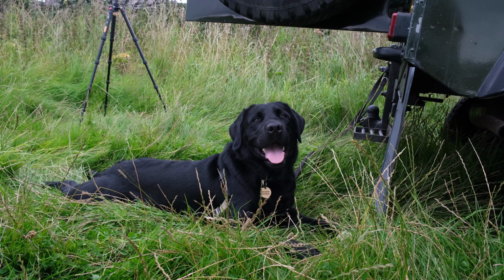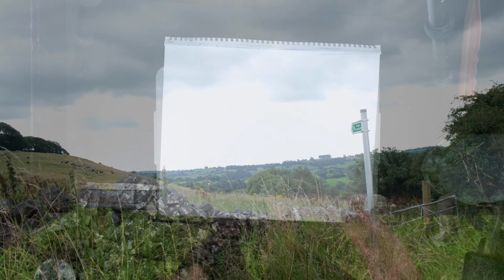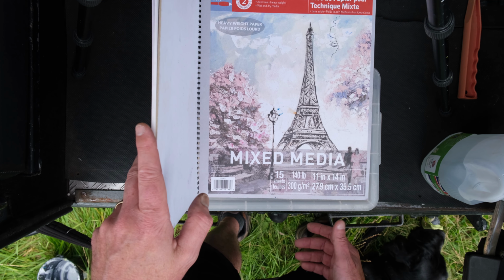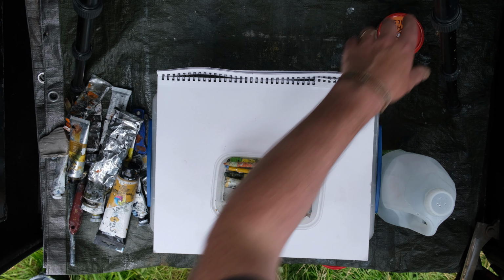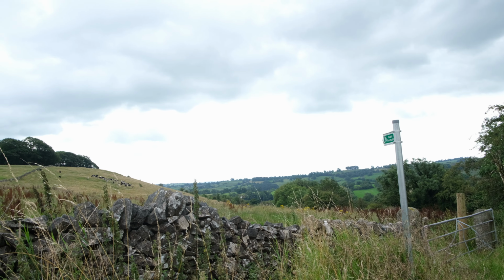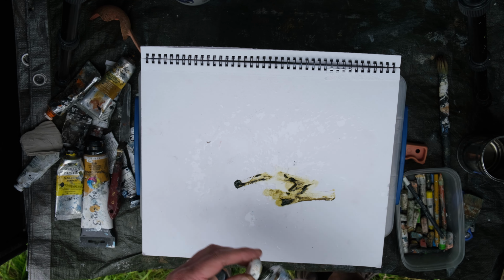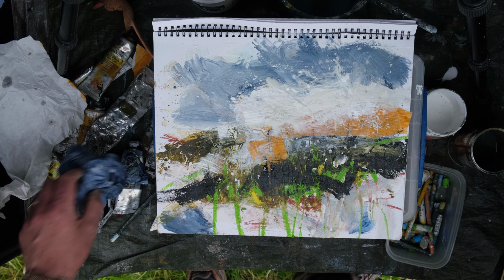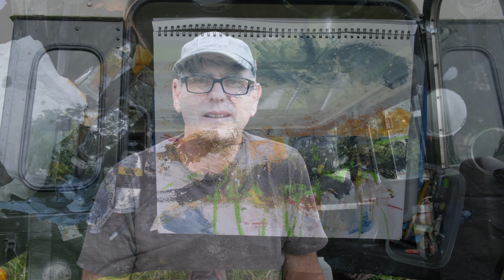New Mobile Studio!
ON - DEMAND AND LIVE ONLINE COURSES AND MEMBERSHIPS
Galleries

Painting @lewisnoble_artist
Photos @cyclopsrock